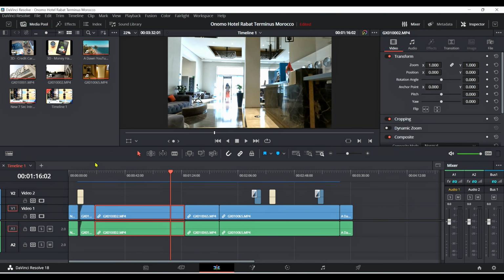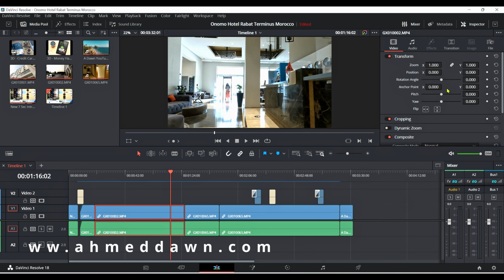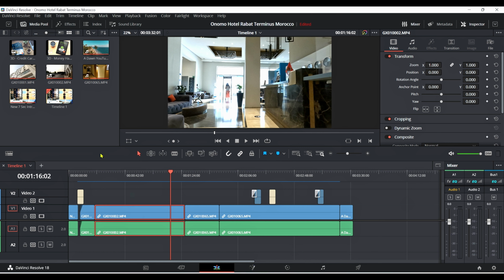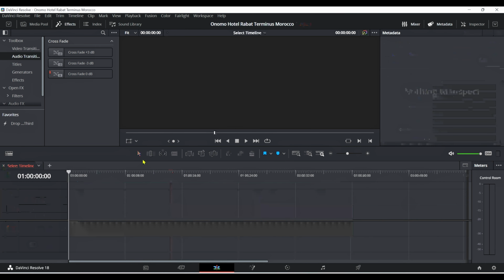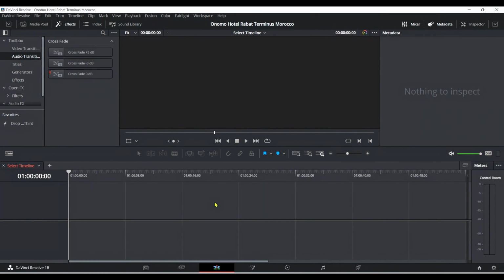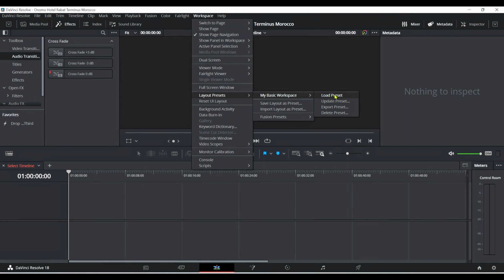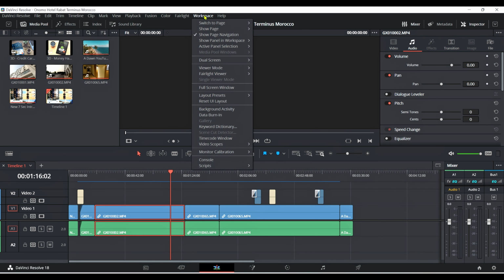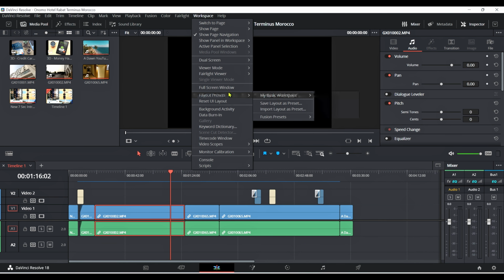How to Save Workspace In Davinci Resolve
How to Save Layouts In DaVinci Resolve | How to Save Settings in DaVinci Resolve | Saving Interface In Resolve

When you are trying to get back to your familiar workspace or interface in Davinci Resolve, there is an easy way to get it back.

In this video, I will show you how you can easily save and call your workspace in DaVinci Resolve.

Chapters:
0:00 Intro
0:11 Why Saving Workspace
1:15 How to Save Workspace
3:20 Conclusions